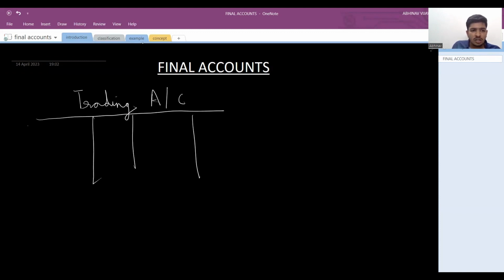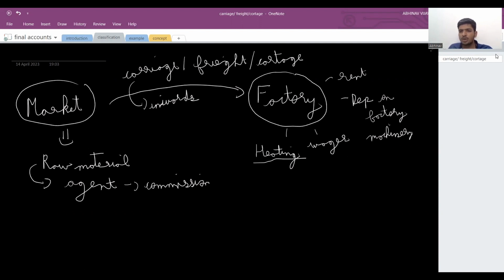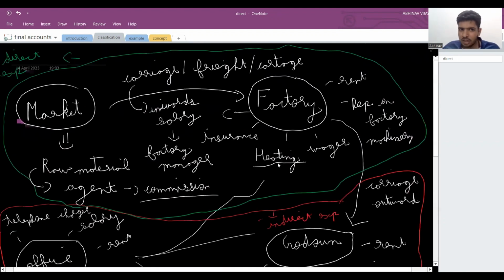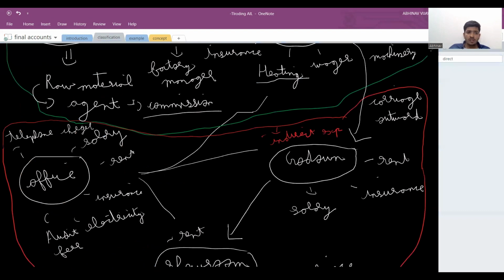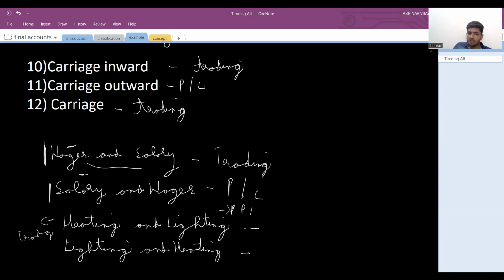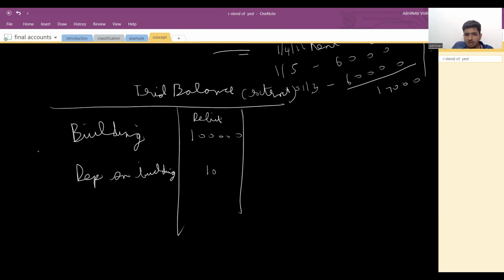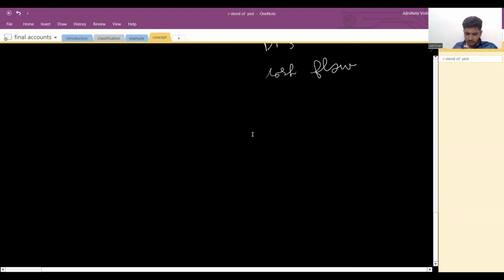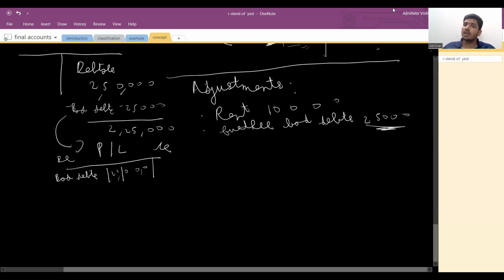Final accounts 1| class 11 | CA Foundation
This video contains:
Final accounts-1| Lecture 1| Class 11| CA Foundation